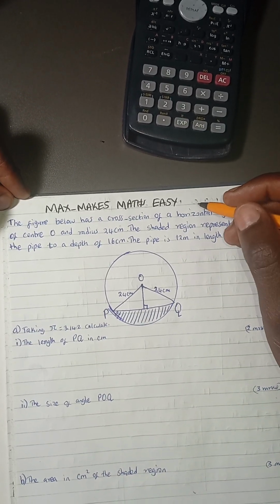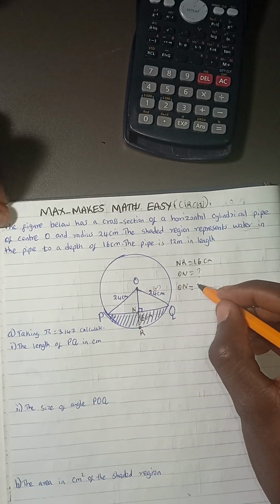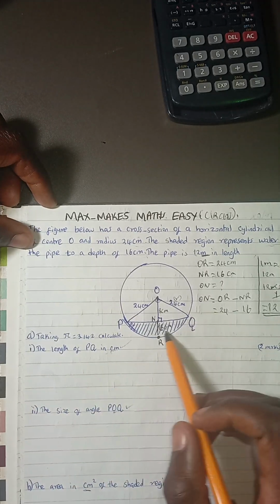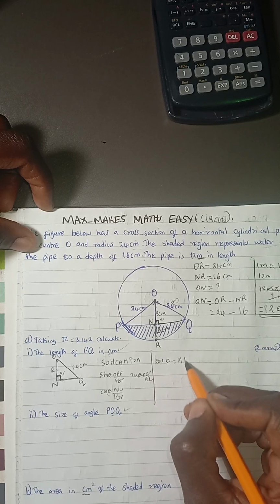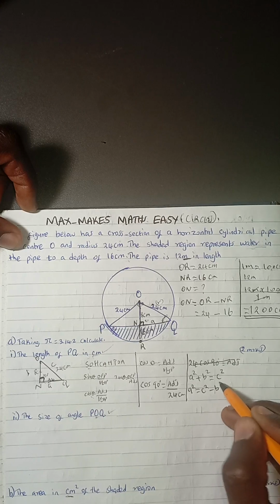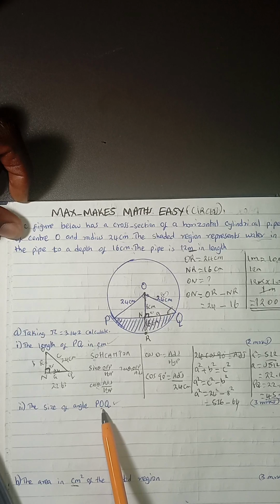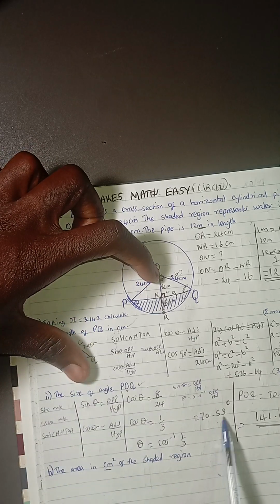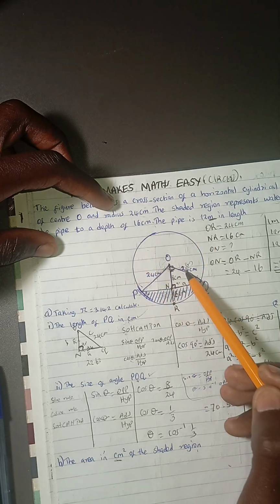CIRCLES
CALCULATIONS ARE AMAIZING😊😊😊